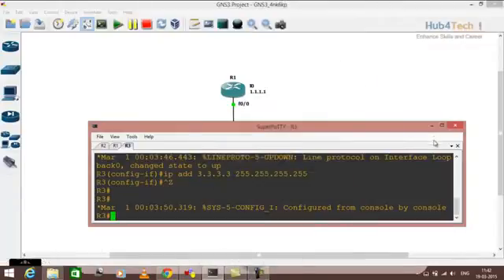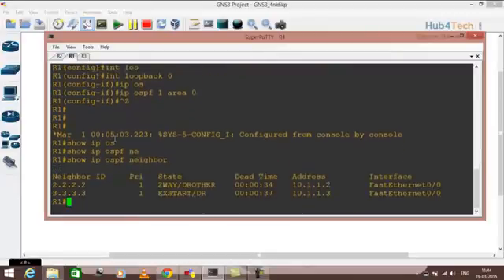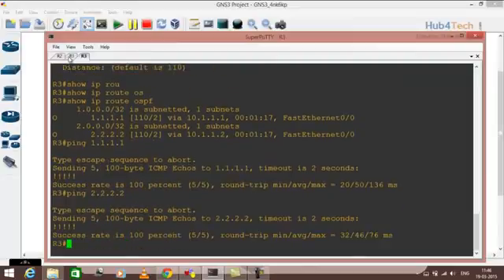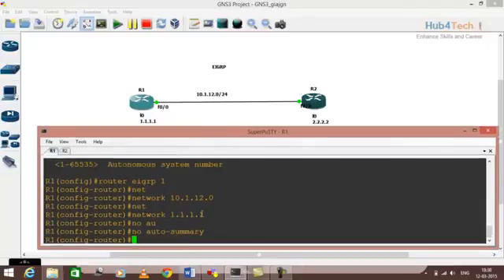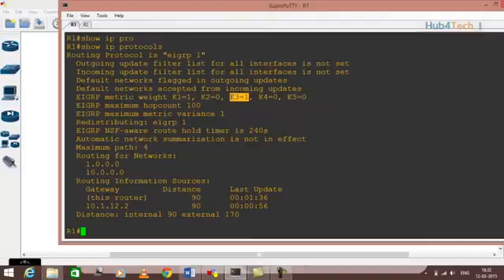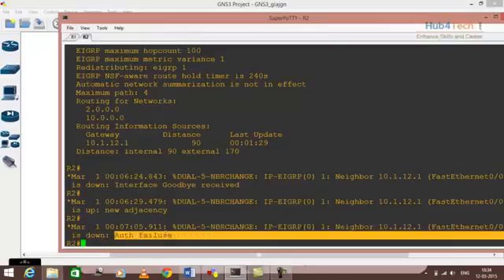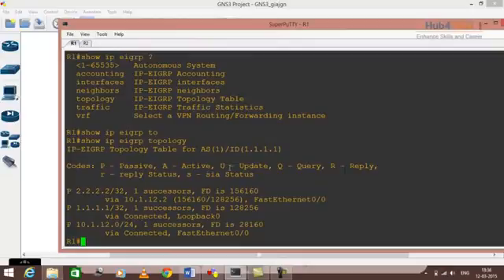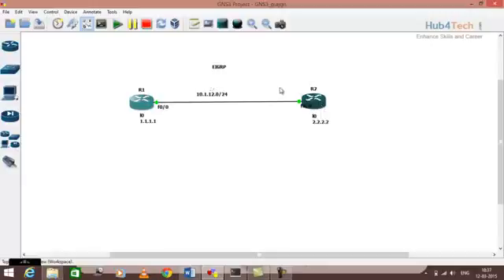12 CCNA R u0026S Tutorial Course OSPF Area0 and DR BDR YouTube